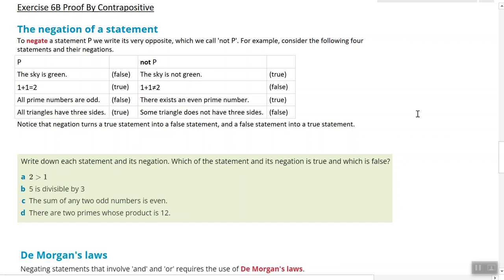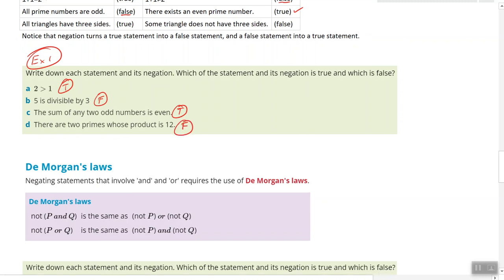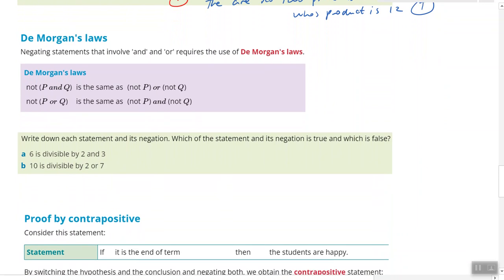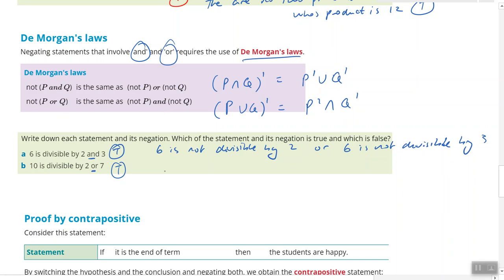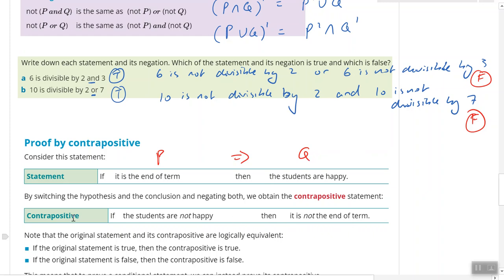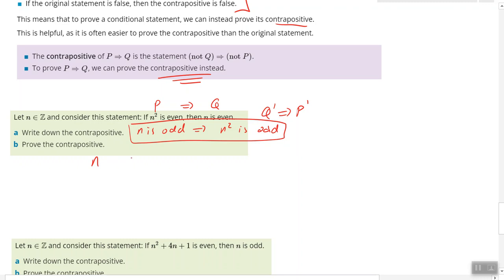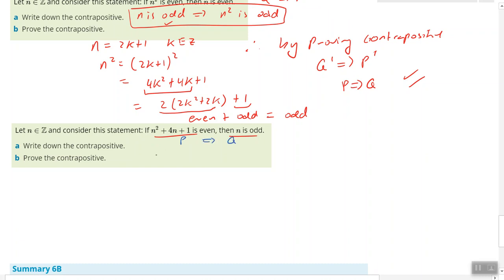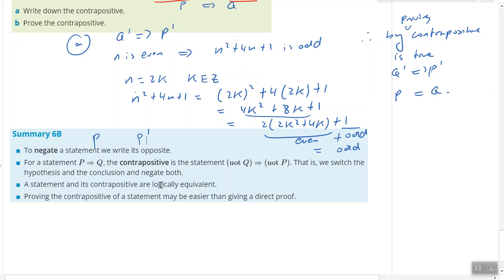SM12 Ex 6B Contrapositives